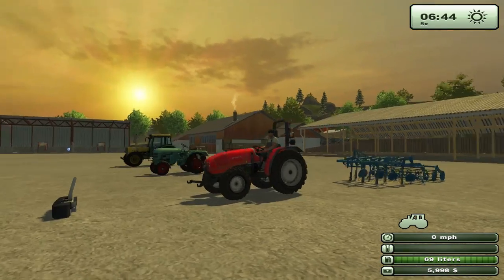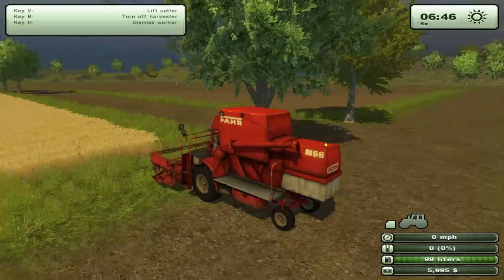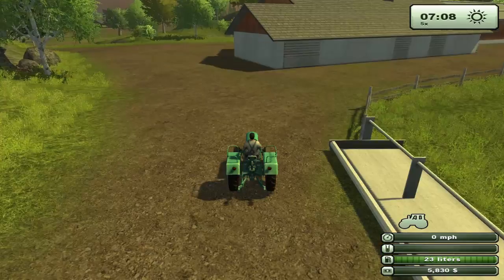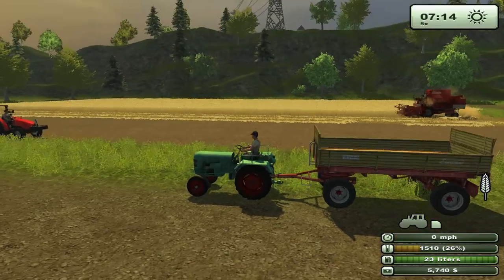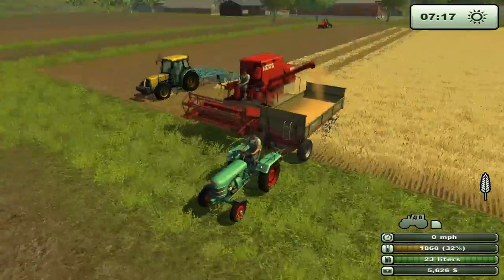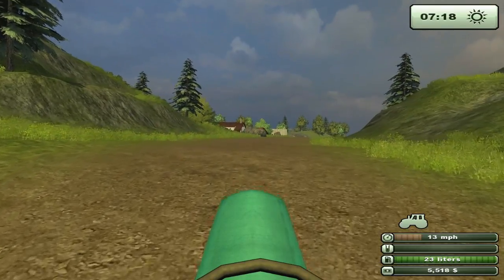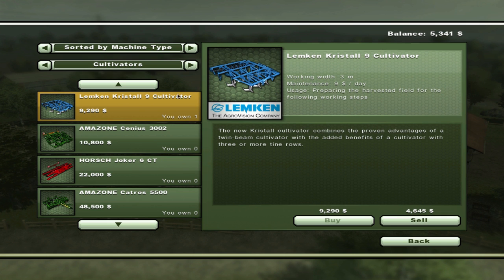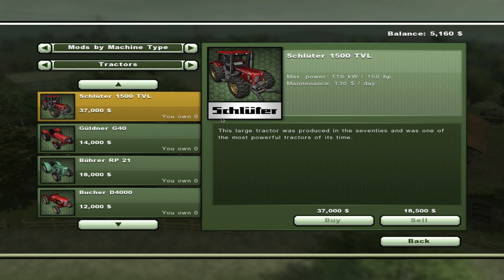Farming Simulator 2013 #1 - New Farm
Welcome to Farming Simulator 2013! We will be playing this game and there will be lots of mods along the way.

Farming Simulator 2013 is bigger and enriched with outstanding content and many new features, challenging you to take on the role of a modern day farmer.

Animal husbandry, crops, sales. It's up to you to manage and grow your own farm in a huge, totally new world. As you progress in your career and complete different missions, you'll control more than a hundred farming vehicles and machines faithfully recreated from the biggest names in the industry: Case IH, Deutz-Fahr, Lamborghini, Same, Horsch and newcomer Grimme.

Farming Simulator is back with even more diverse crops (sugar beet and potatoes), new livestock (chicken and sheep) and new vehicles never seen before in a video game!